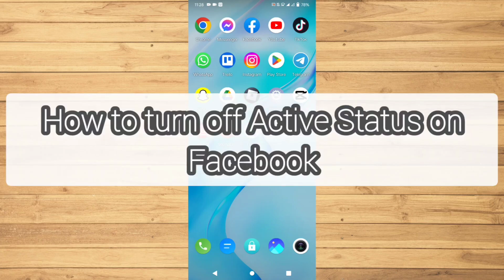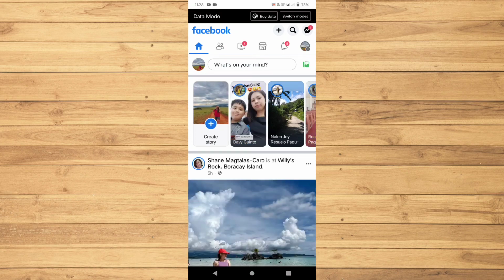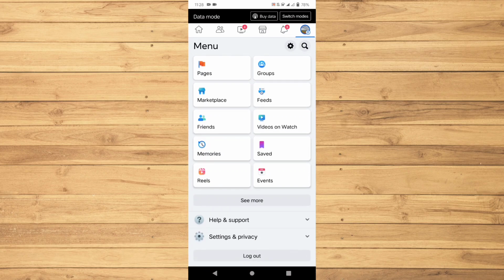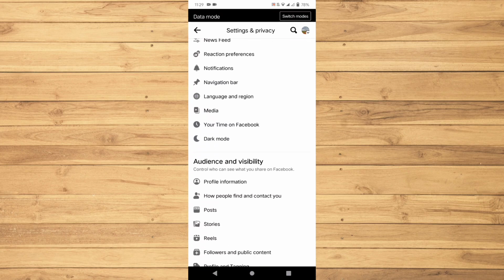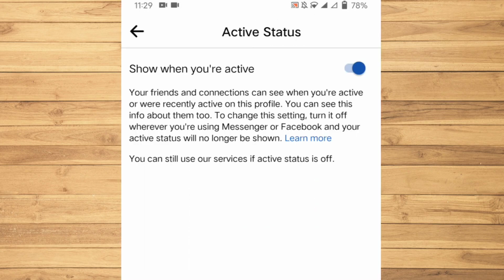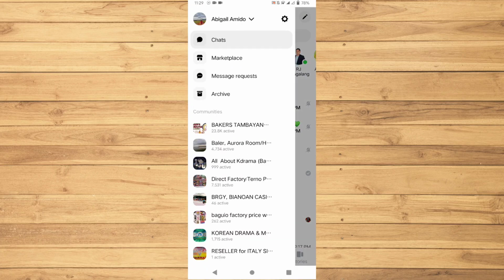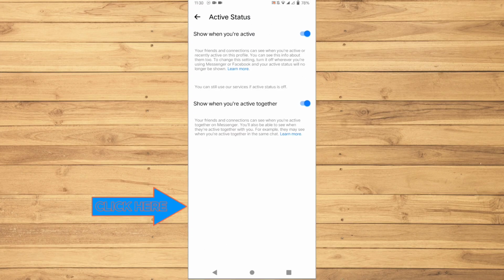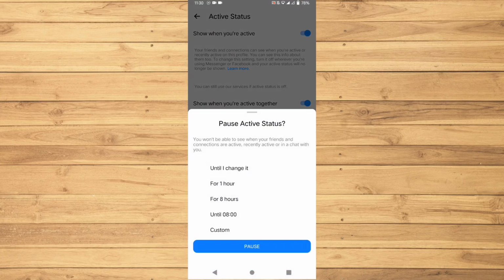How to Turn Off Active Status on Facebook | Quick and Easy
Discover how to easily turn off your active status on Facebook with this quick guide! Whether you want to appear offline to others or simply maintain your privacy, this video will walk you through the steps to disable your active status on both Facebook and Facebook Messenger.

Turning off your active status on Facebook can provide you with some privacy and control over your online visibility. Our step-by-step tutorial covers the process on both the Facebook app and Facebook Messenger, ensuring that you can appear offline to other users.

We're here to help you navigate Facebook's features and make your social media experience more enjoyable.

Get ready to go incognito on Facebook! Watch the video now and learn how to turn off your active status quickly and easily.